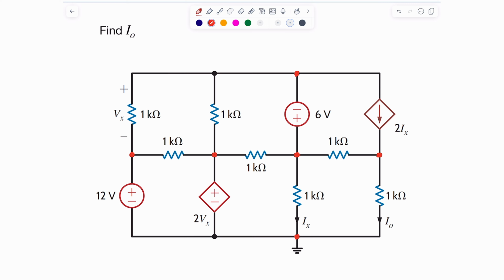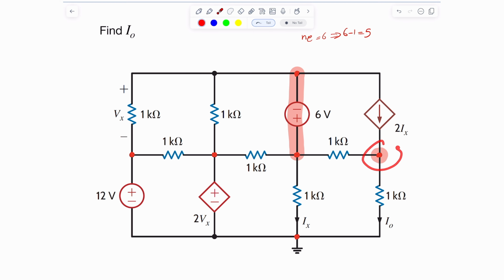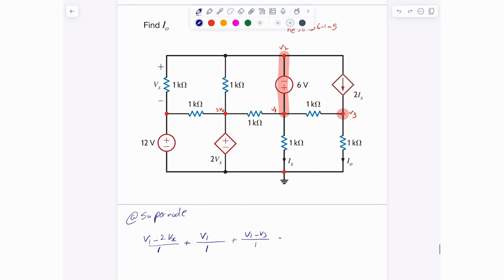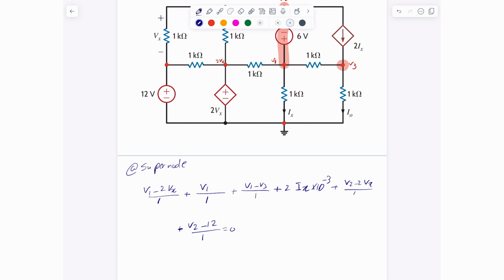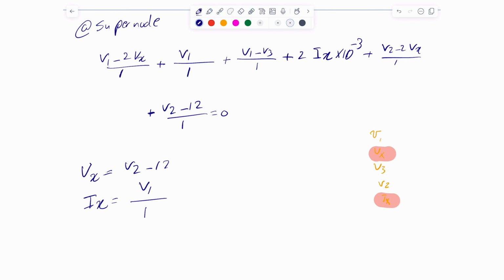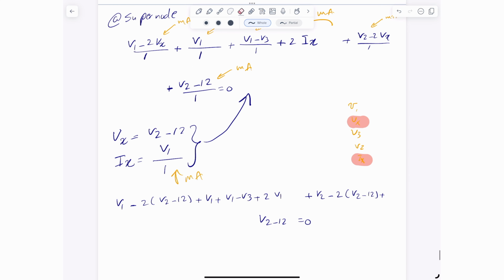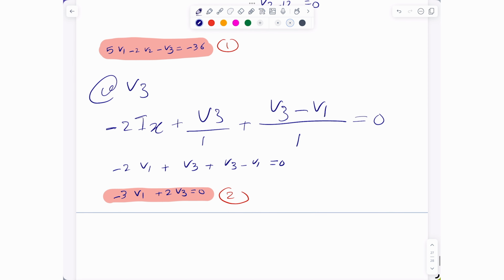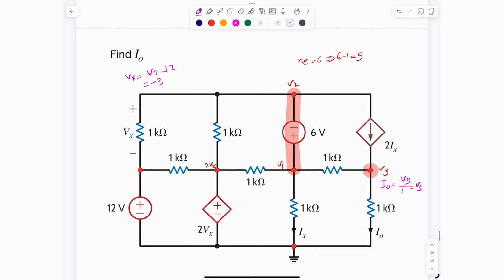M4 - 10 - Nodal Analysis Example 5